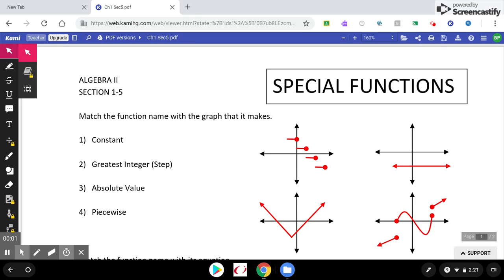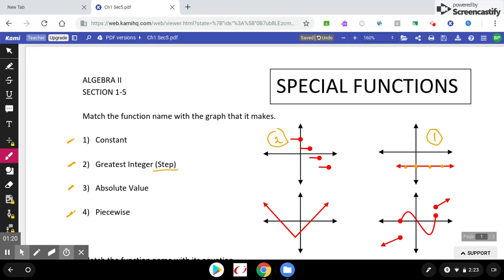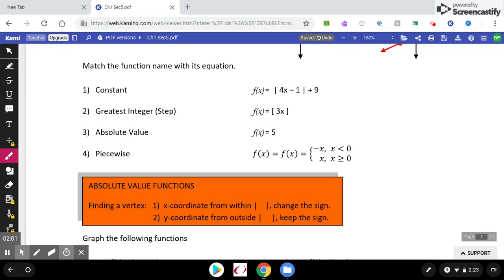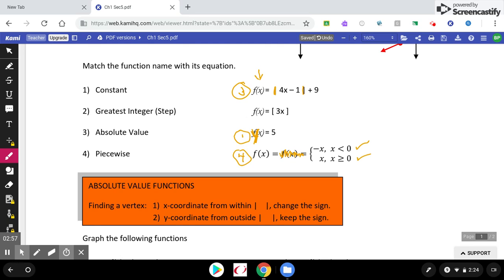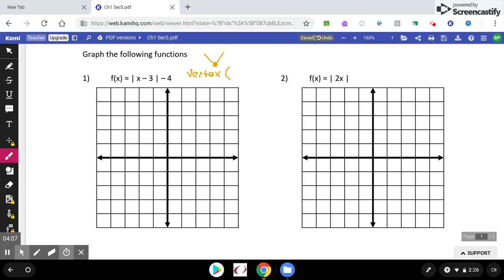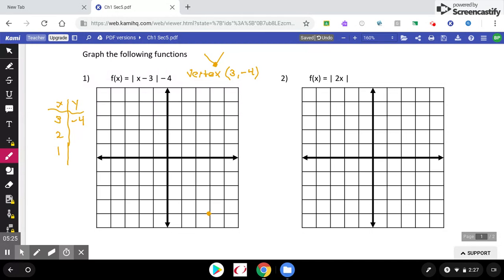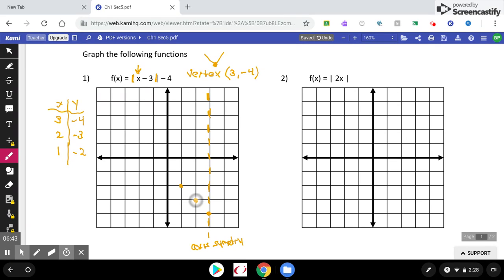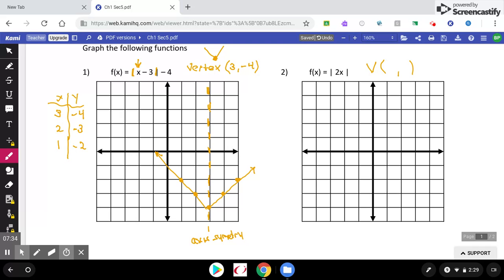Paullmath 1-5 part1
Chapter1 section5 graphing constant, absolute value & piecewise graphs